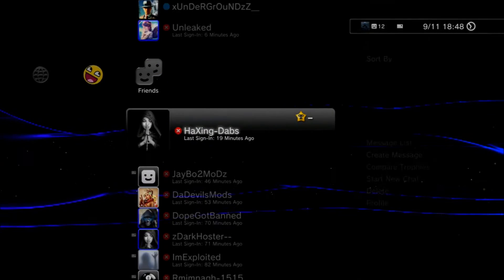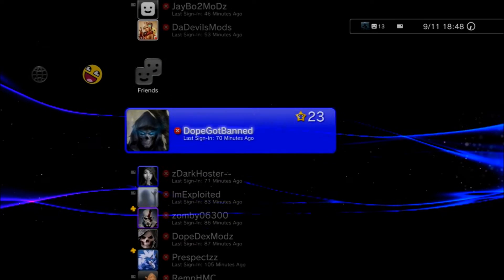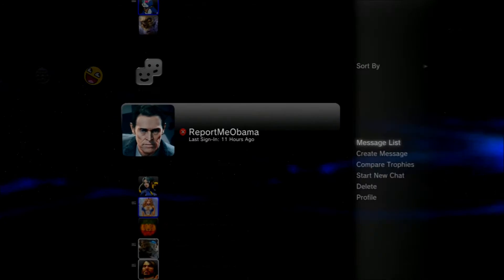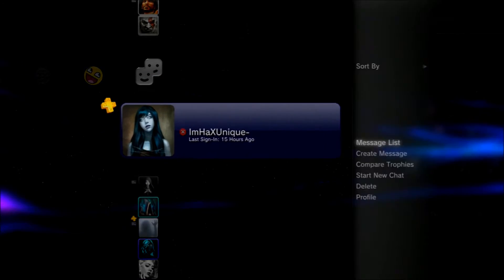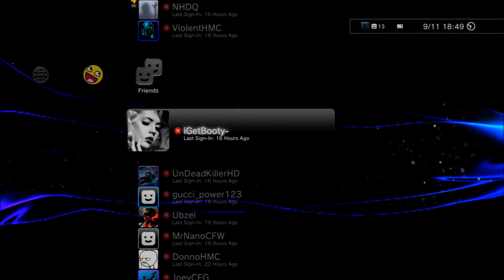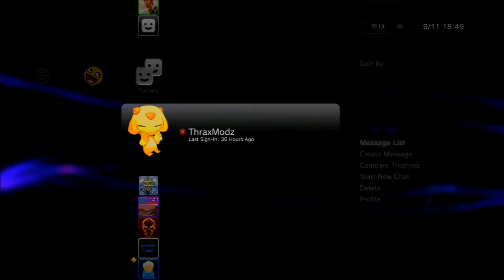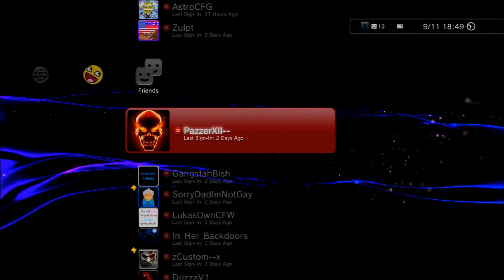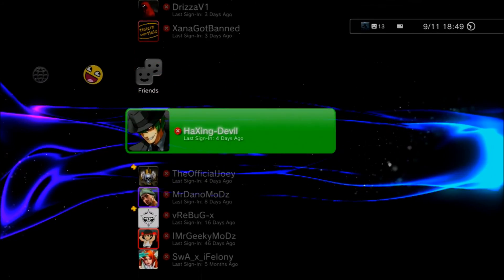JasonsHaX FL v2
Open for more shit ♥♥♥

★Add: Jason.Recovery On Skype ★ For ✔ CHEAP ✔ ■ Recoverys ■

ஜ۩۞۩ஜ ▬▬▬▬▬▬ⓄⓅⒺⓃ▬▬▬▬▬▬▬ ஜ۩۞۩ஜ

♦I Hoped You Enjoyed This Video ♦
♦If You Wanna Be In My Modded Lobby's ♦

♫ e-dubble let me oh freestyle friday 9 ♫

♦ And After You Done That Just Add Me ♦

♥PSN- JasonsHaX ♥